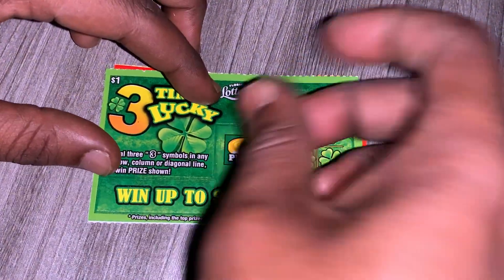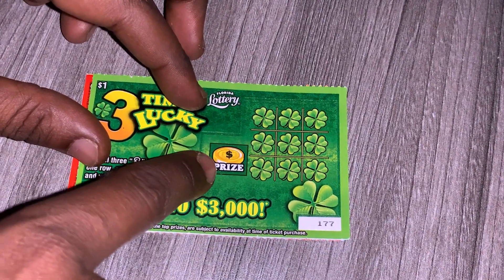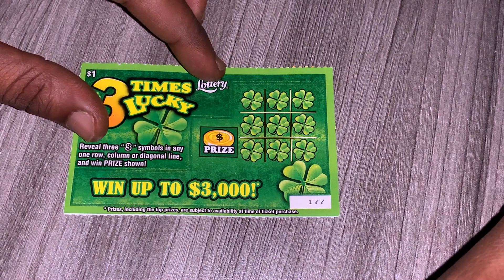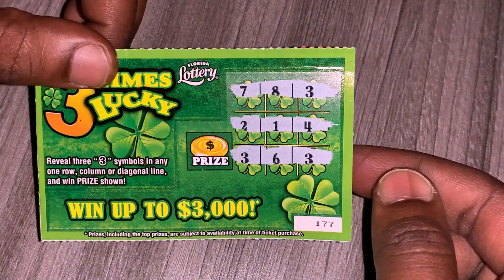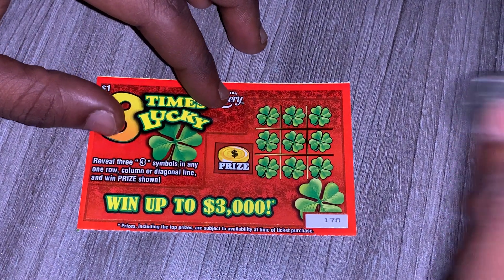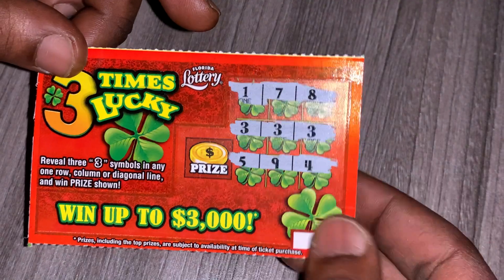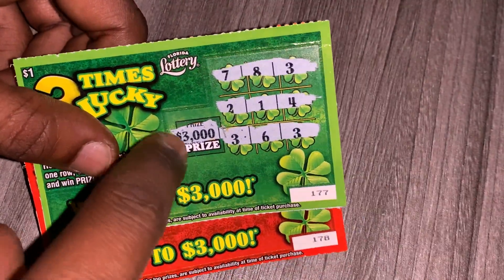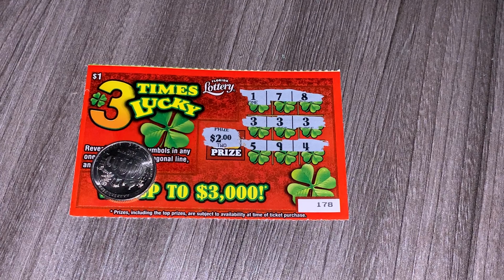3 TIMES LUCKY TICKET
$1 3 Times lucky scratchoffs ticket florida lottery